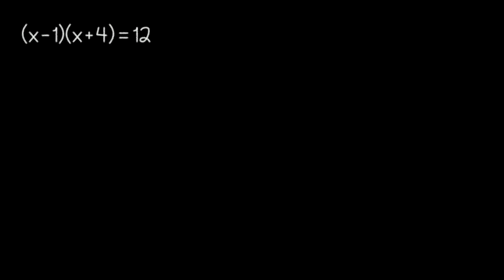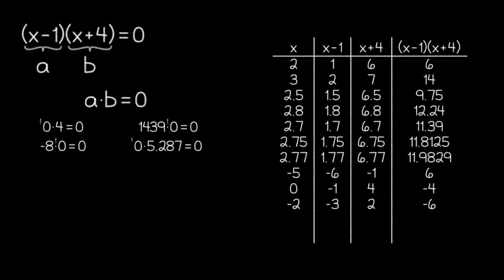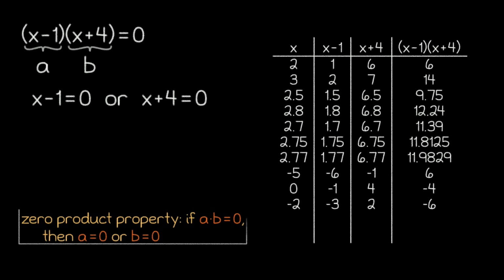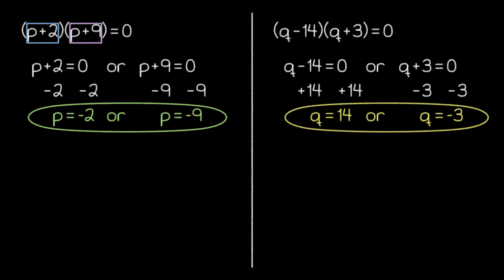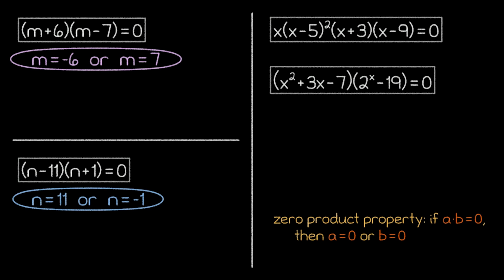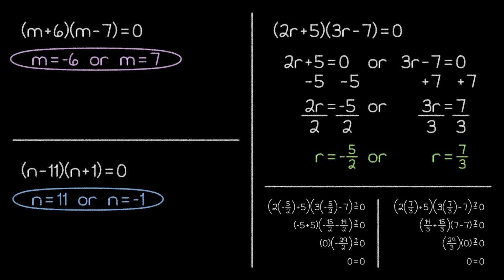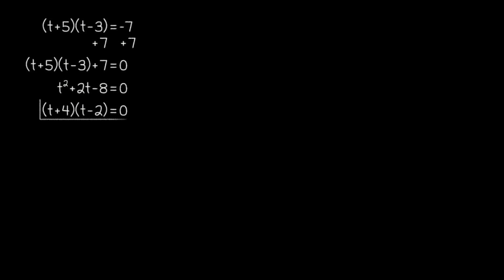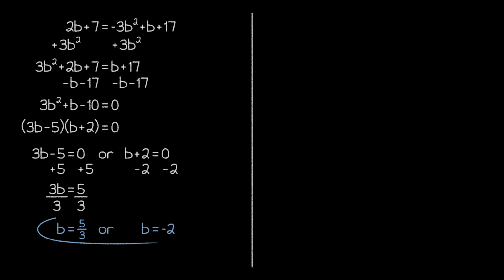Solving Quadratic Equations: Factored Form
00:00 Introduction
00:39 Zero Product Property
05:55 Examples
11:54 Extensions

This video explores the motivation behind using the zero product property to solve quadratic equations that involve the factored form. Then examples are given where the factored form of a quadratic is equal to zero so that the zero product property can be applied. Finally, some examples are presented where the zero product property can’t be immediately applied, but methods are given for getting those equations into a solvable state or determining that they can’t be solved in this way.